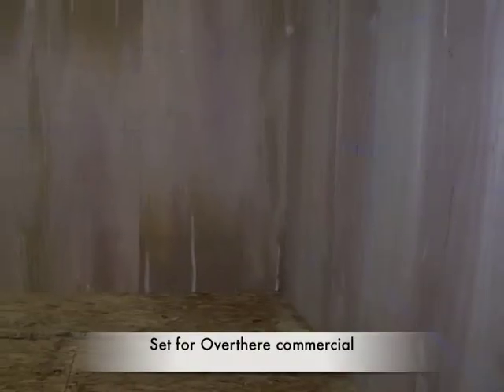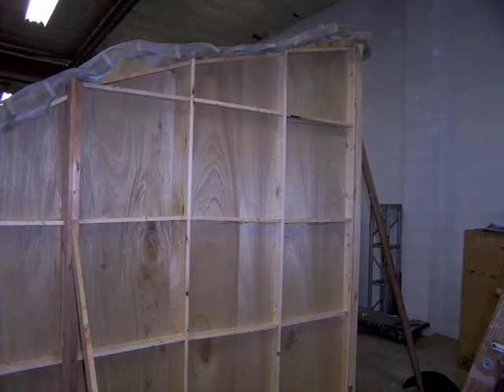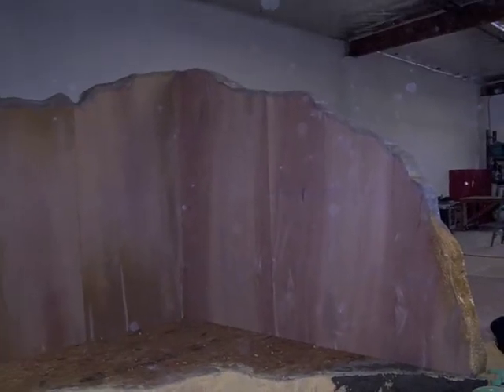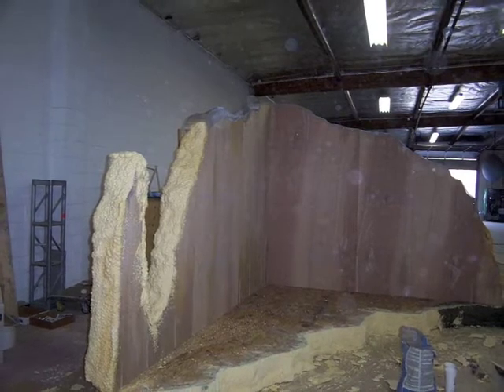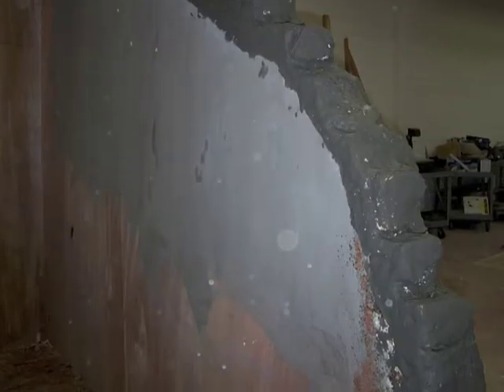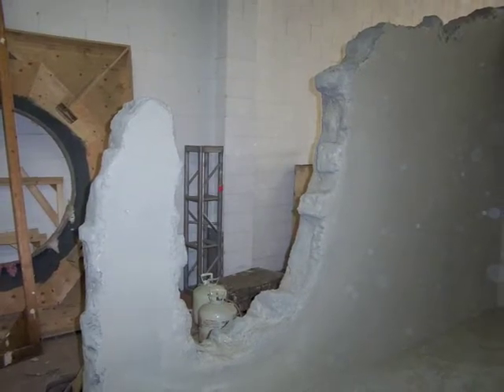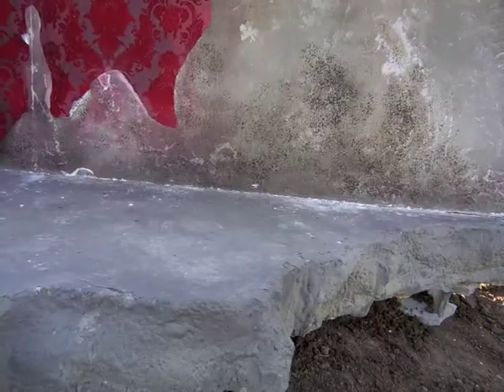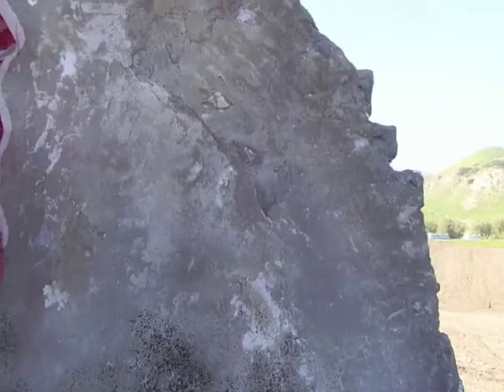overthere Tv Commercial entertainment construction with Andy & Michael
Andy & Michael introduce how sets and props for the entertainment industry are built.  This is our second video posted to youtube.  The Overthere series aired on FX and this commercial was made to advertise the premiere of the show. Imagivations is an Entertainment construction company. We make models and minatures, specialty props, foam fabrications, signage and many other custom fabrications.  Enjoy! We Do!